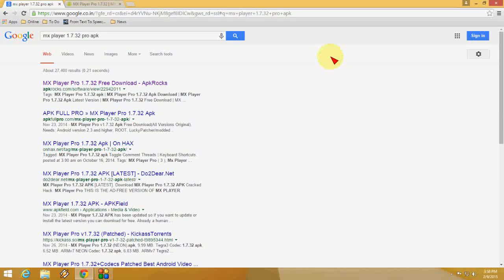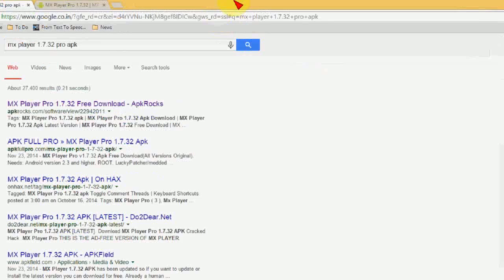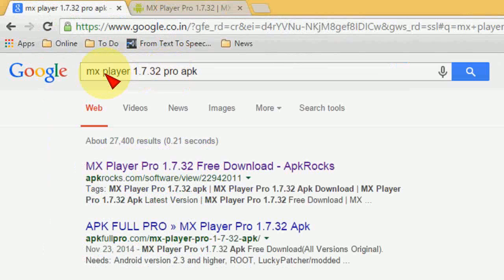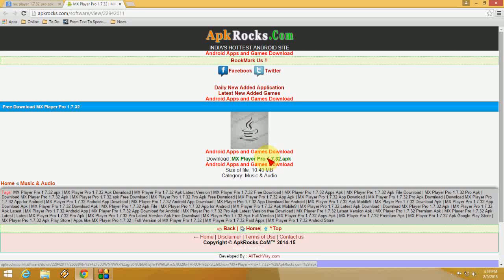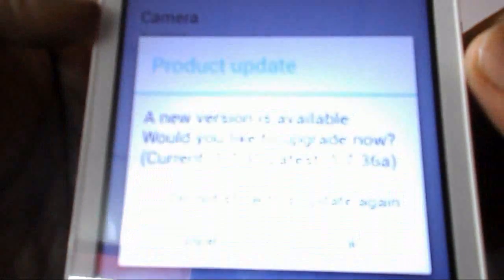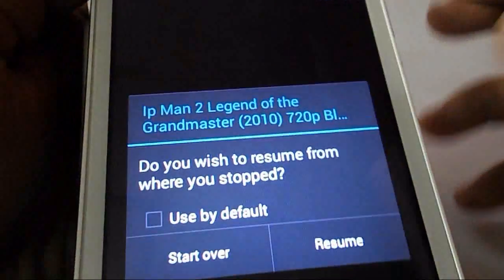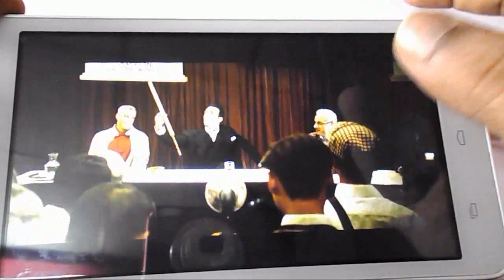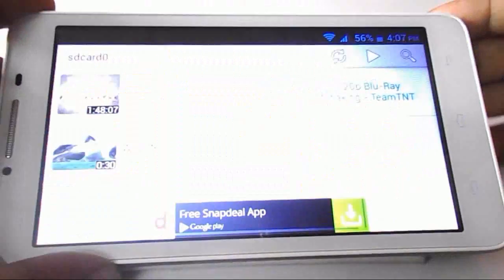How to fix MX Player Audio Sound Problem (Solved)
After recent update to MX player, many users are facing a new problem, there is no sound in certain videos, in this video i will show you how to get back audio sound in MX player.